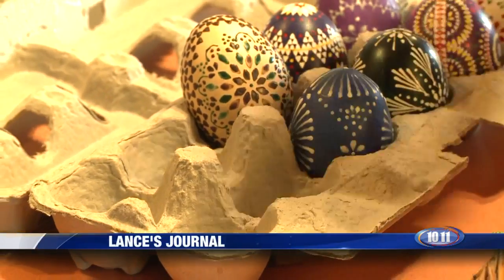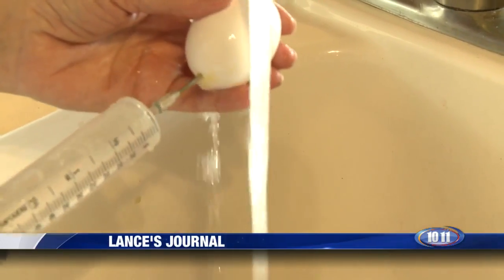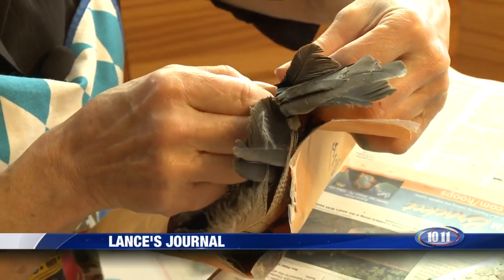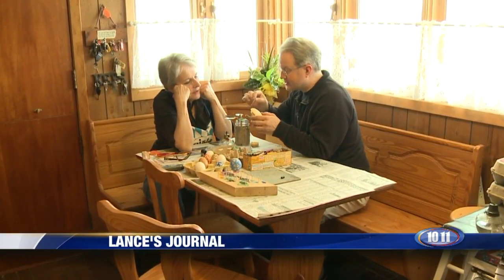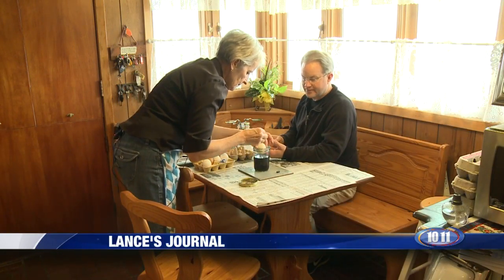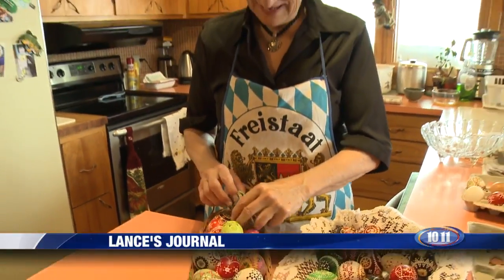Lance's 'Sorbian Easter Egg in Goehner' Journal, Mar. 21, 2016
Three decades ago, Pam Williams was teaching German at Seward High School when she learned the art of Sorbian Egg Decorating while visiting her beloved Deutschland in an exchange program.